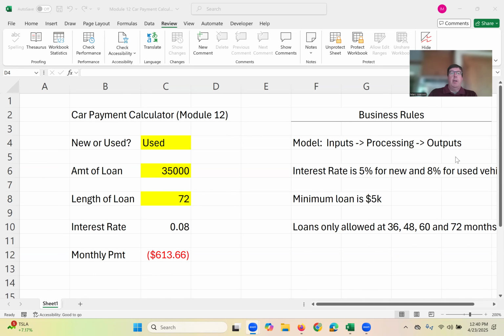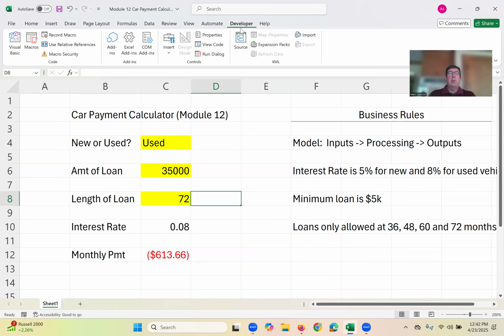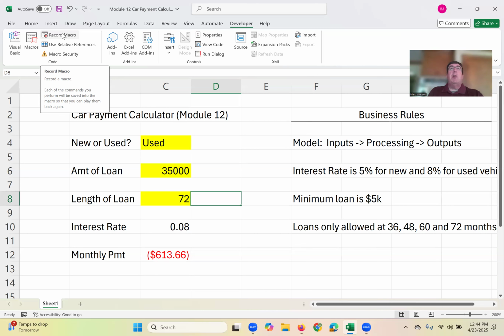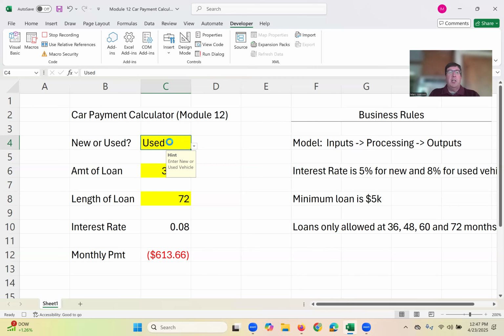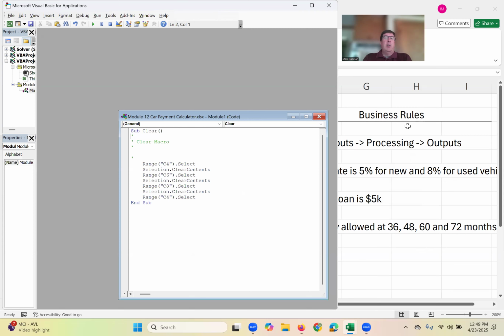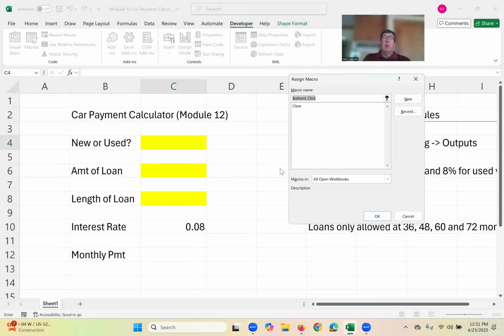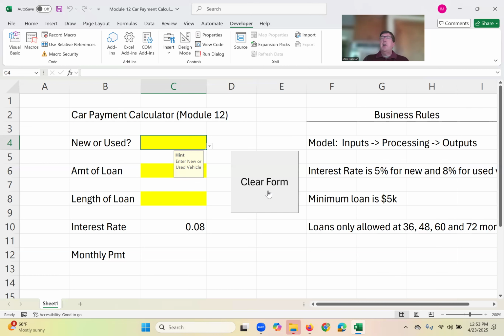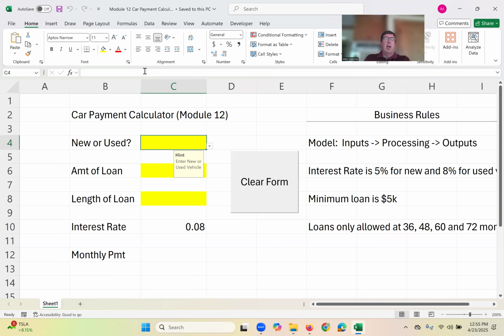Module 12 Excel Demo Part II Macros